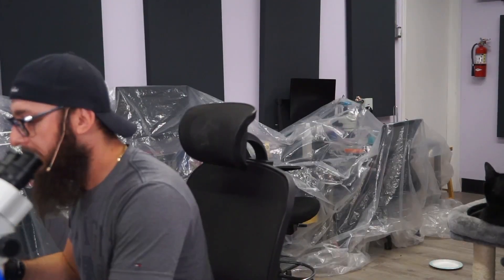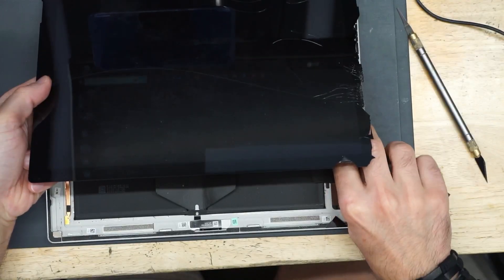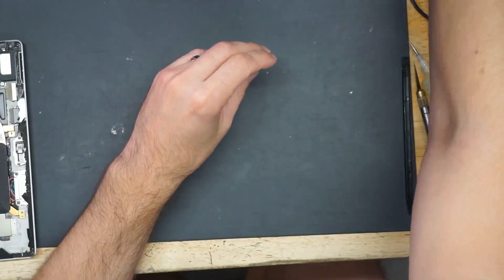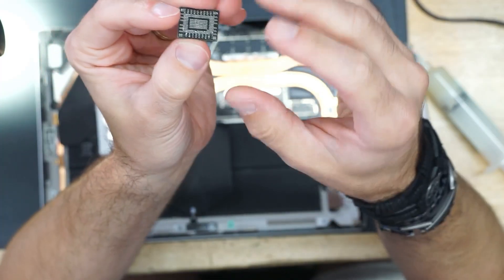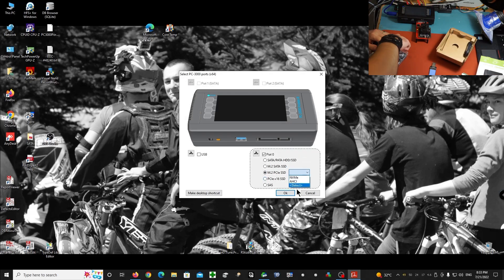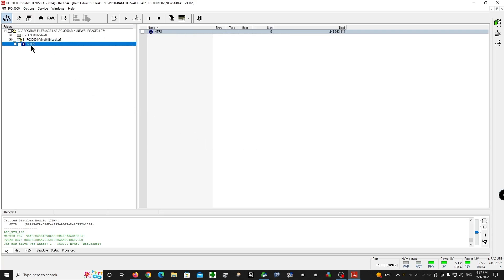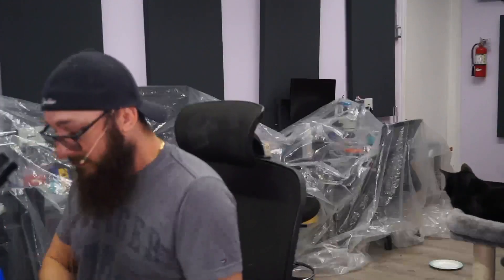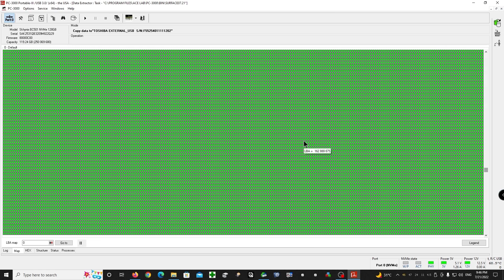Microsoft Surface data recovery by Rossmann Repair Group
👉 TOOLS USED:

✓ Soldering Irons:
› Quick 861DW hot air station

› Bitcoin: 1EaEv8DBeFfg6fE6BimEmvEFbYLkhpcvhj
› Bitcoin Cash: qzwtptwa8h0wjjawr5fsm0ku8kf40amgqgm6lx4jxh
› Dash: XwQpZuvMvU44JT7C7Uh6xHvkSadzJw9fMN
› Dogecoin: DKetsoCvwa2hF29ssgUA4Wz4hxT4kj3KLU
› Ethereum: 0x6f6870feb48f08388ee345cf0261e2f03d2fa310
› Ethereum classic: 0x671bfd61ba87edf6365c97cea33d66ba73645510
› Litecoin: LWnbTTAjojZQt68ihFJFgQq3cYHUsTcyd7
› Verge: DFumZ5sMhi3JktLQpsTVtV9xUt3zKDrcZV
› Zcash: t1Ko3FkphQYoQroQc8k2DVk4WKMAbmNR8PH
› Zcoin: a8QdvArHmdRYe1MjiqtP6jDNe6Z4JgnRKZ